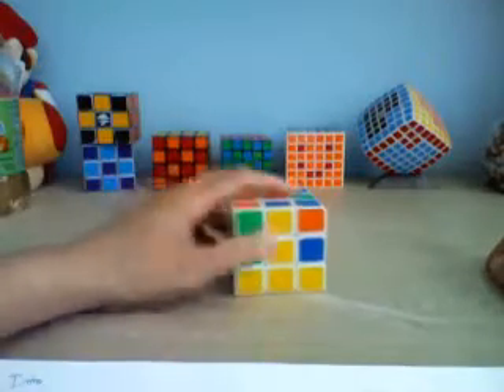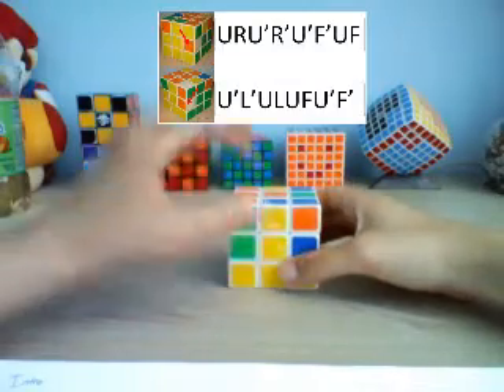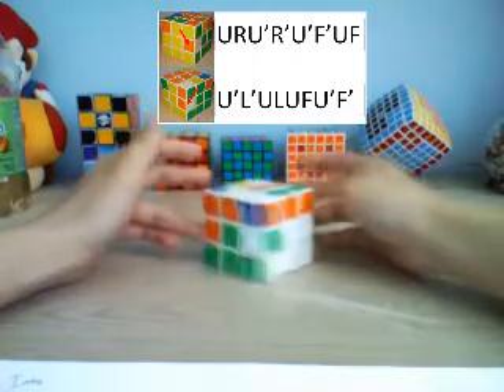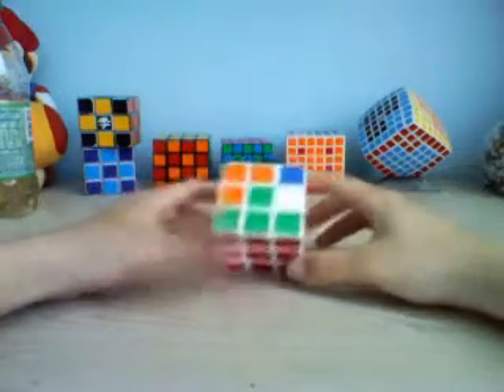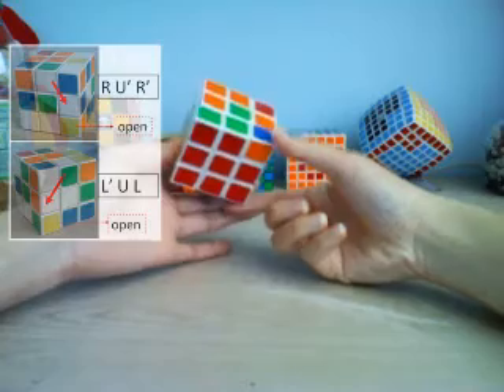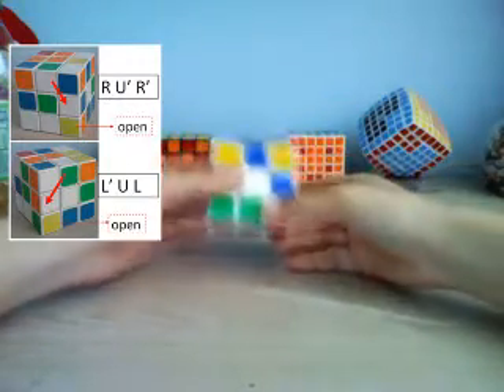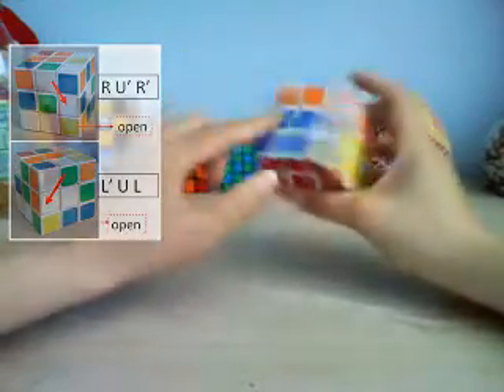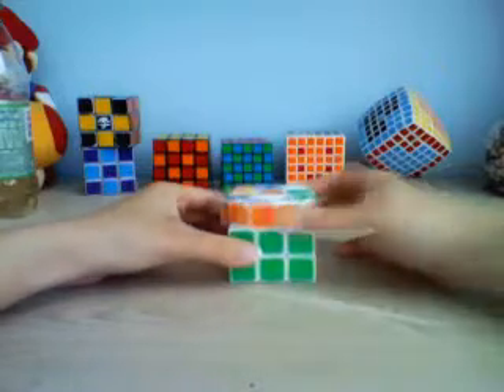How to Solve a Rubik's Cube (3/5) Beginner's Method-Keyhole method+LBL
This video teaches how to solve the middle layer of the Rubik's Cube. In this video I teach the traditional beginner's method (LBL) and a shortcut known as the keyhole method.